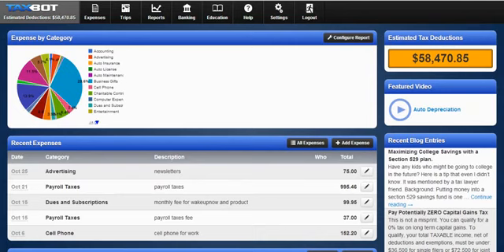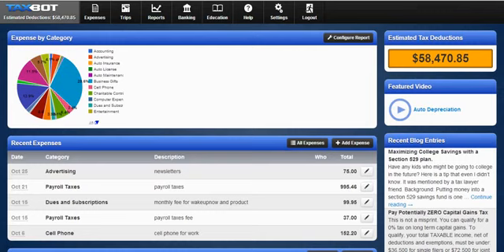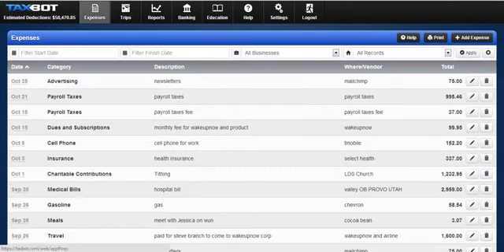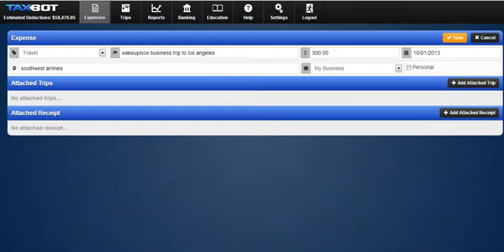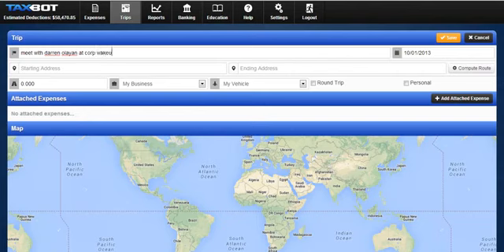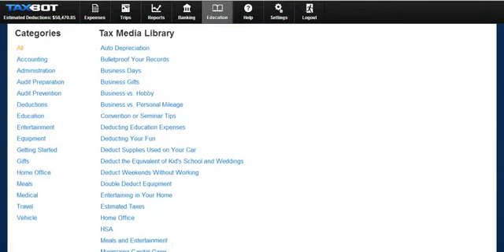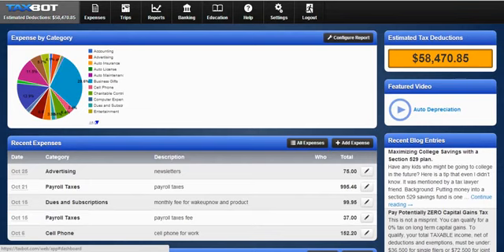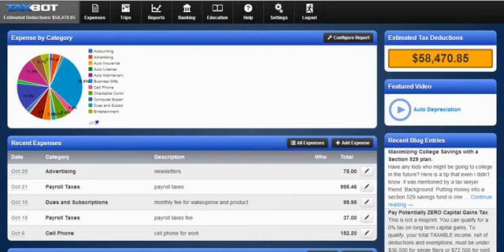How To Use Taxbot WakeUpNow